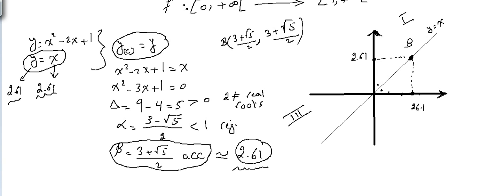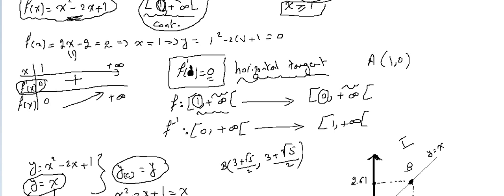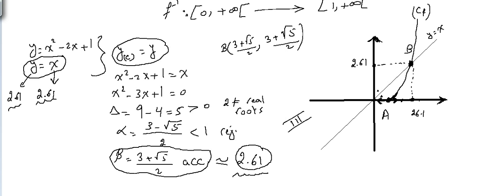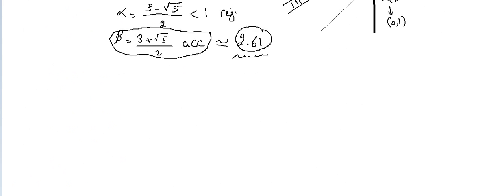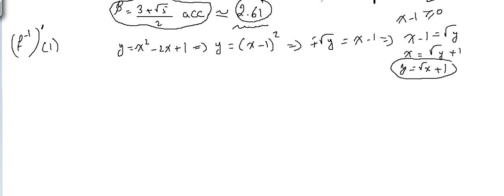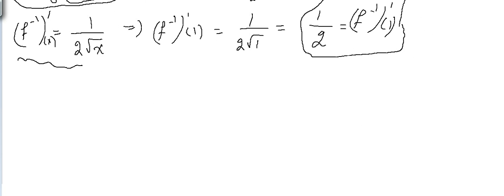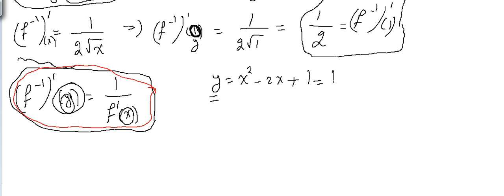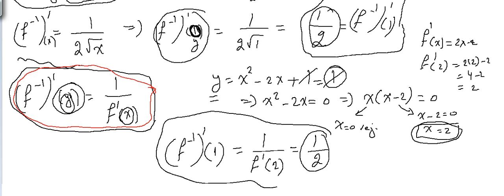Najib 360 (Inverse Function Part 5)